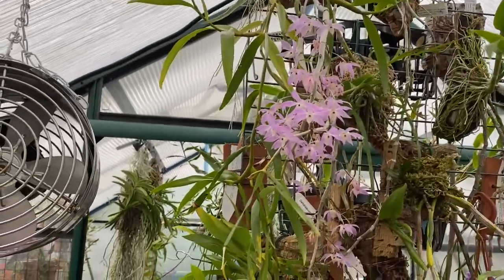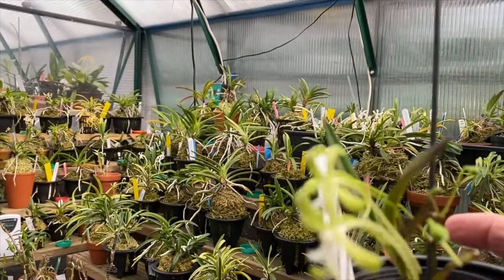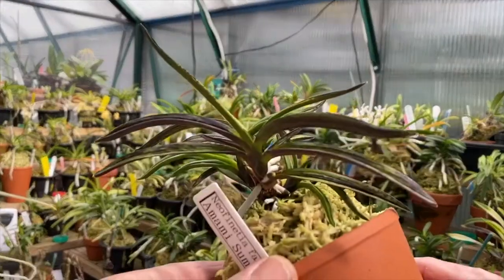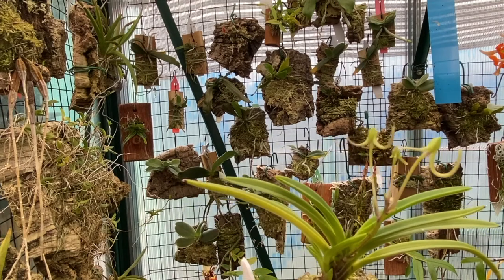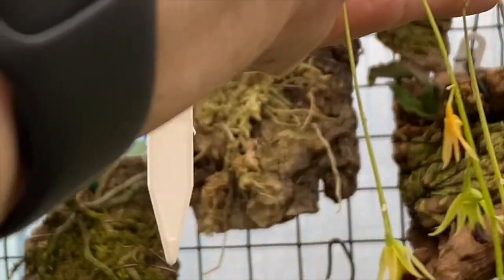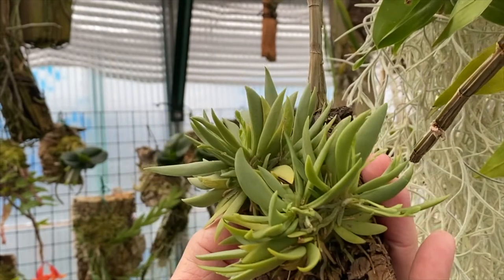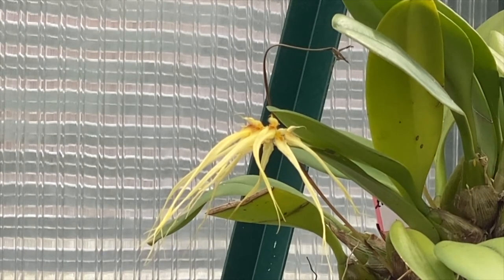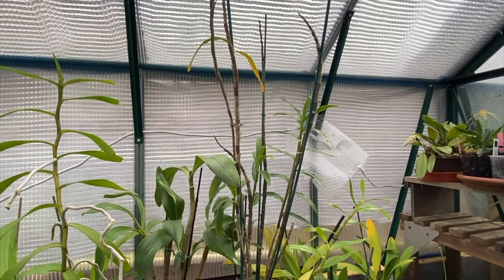New Kids on the Block - Orchid Update - All Things Flowery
This is a look at orchids in flower in my warm and intermediate greenhouse plus a look at my Neofinetia obsession and some flowers we have in different colours.  Plus something new and different that has come into my care to carry on growing